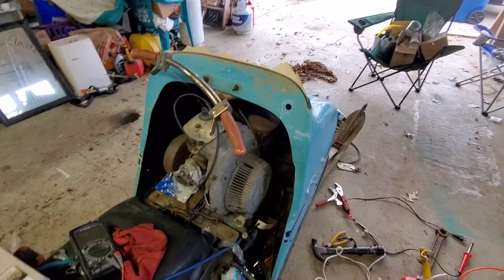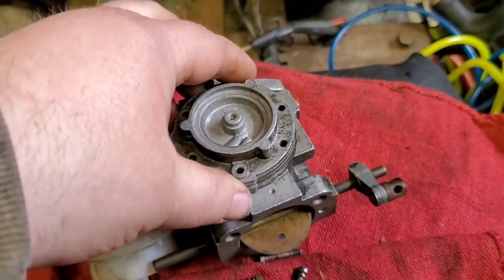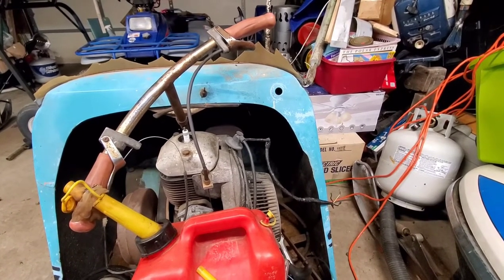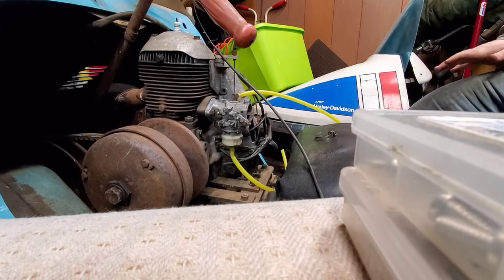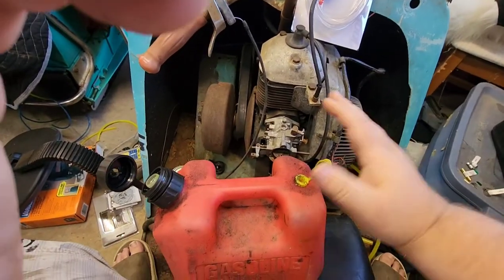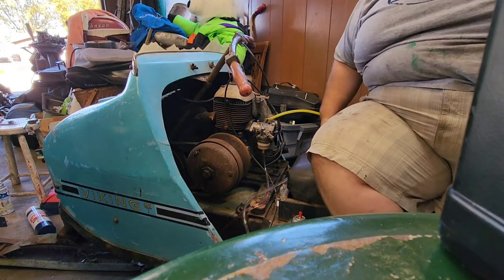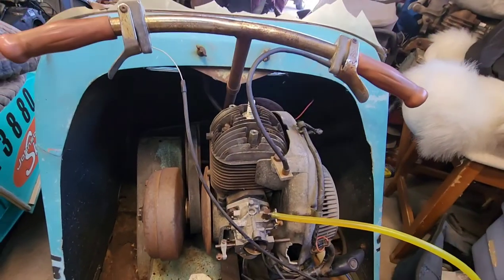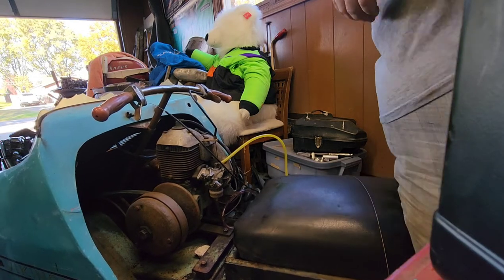1968 Eaton Viking snowmobile revival part 2. Will it run?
Today we are back tinkering with the Earon Viking snowmobile. Will it finally run?